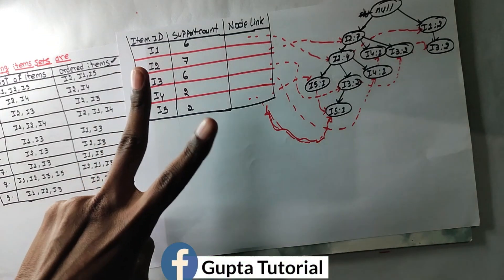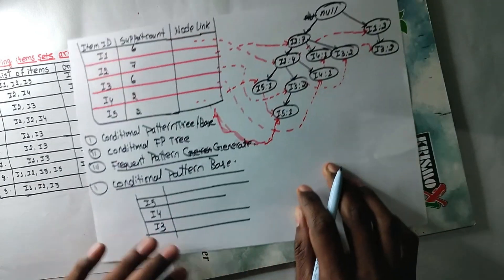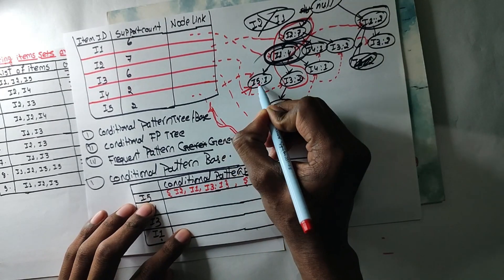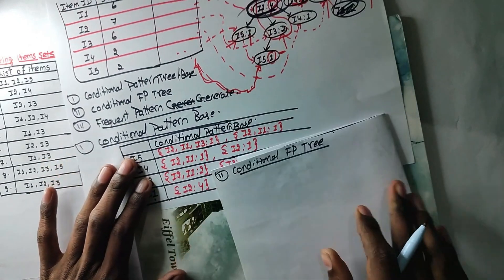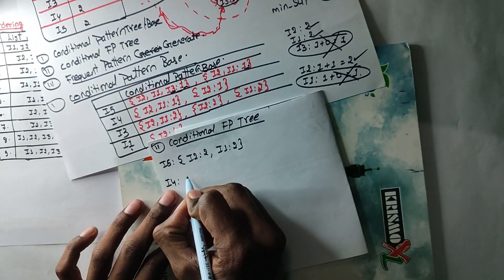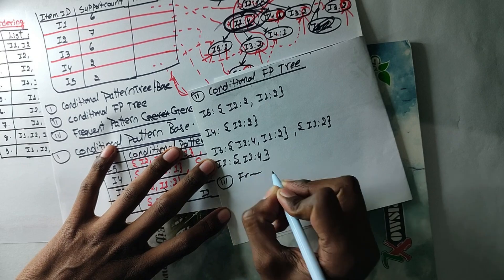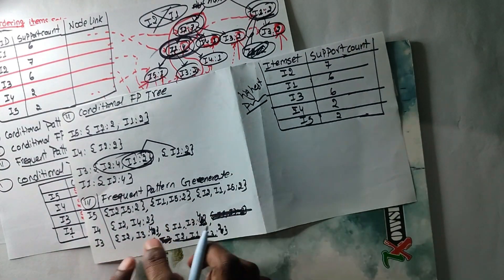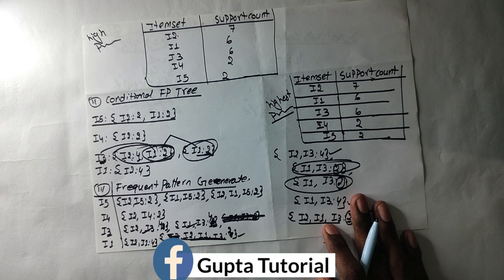FP-Growth Algorithm | Part-III | Frequent itemsets | Data Warehousing and Data Mining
Aaja ko video ma Data Warehousing and Data Mining unit-5 ko FP-Growth Algorithm ko first one example  ko Frequent itemsets ko barema kura garne xam jun exam point of views lastaii important xa so watch till the end and for more video subscribe to my  channel and share with your friends.